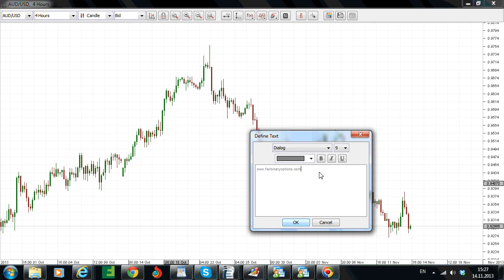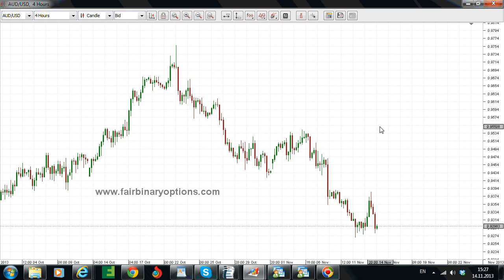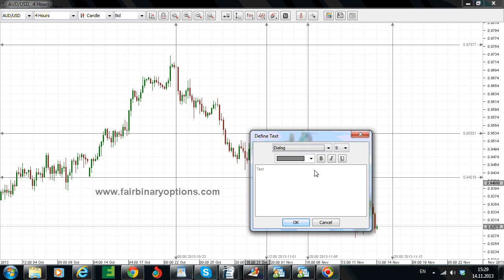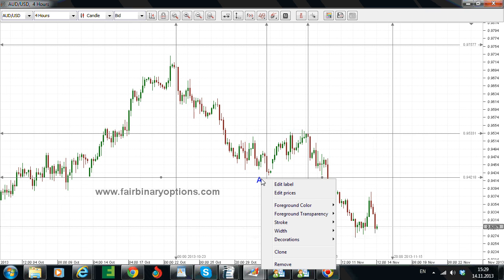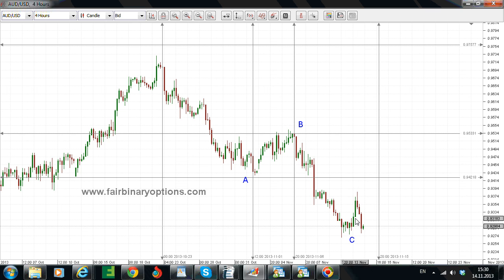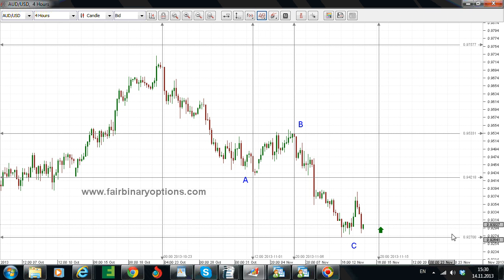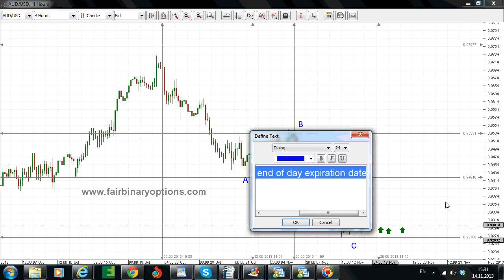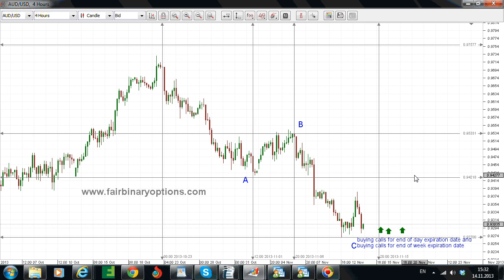Buying Call Options for AUDUSD | Binary Options Trading Strategies